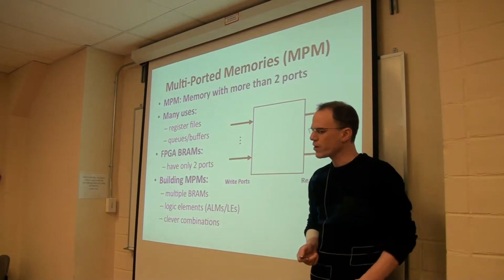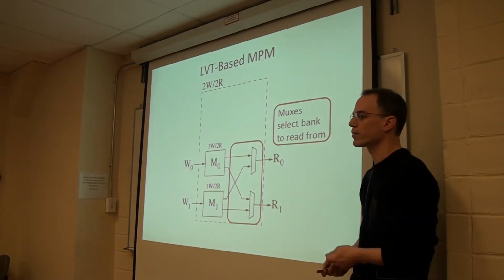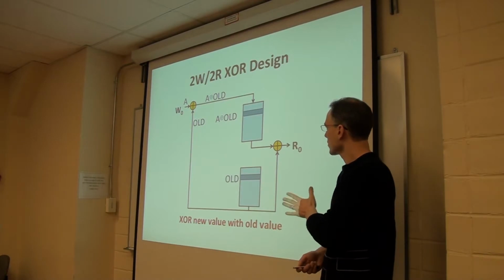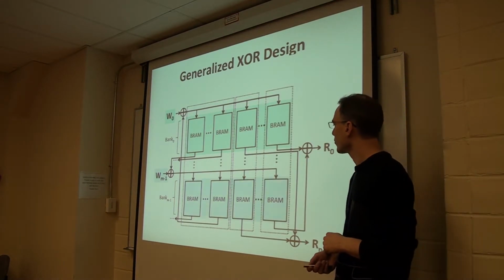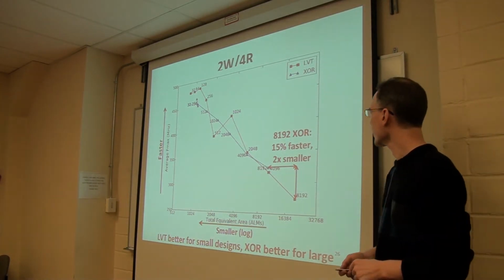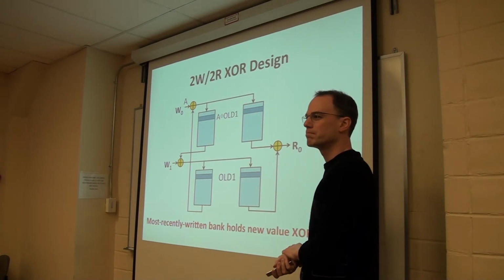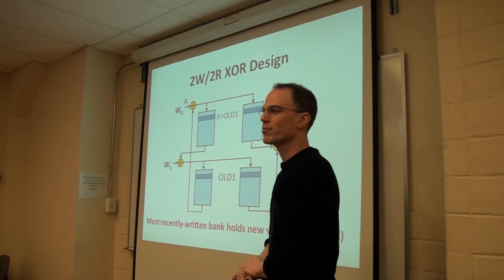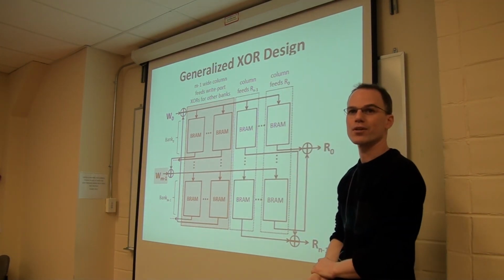Multi-Ported Memories for FPGAs via XOR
Multi-ported memories are challenging to implement with FPGAs since the block
RAMs included in the fabric typically have only two ports. Any design that
requires a memory with more than two ports must therefore be built out of logic
elements or by combining multiple block RAMs. Our recently-proposed Live Value
Table (LVT) design provides a significant operating frequency improvement over
conventional approaches (FPGA'10).  In this work (to appear in FPGA'12) we
present an alternative approach based on the XOR operation that provides
multi-ported memories that use far less logic but more block RAMs than LVT
designs, and are often smaller and faster for memories that are more than 512
entries deep.  We show that (i) both designs can exploit multipumping to trade
speed for area savings, (ii) that multi-pumped XOR designs are significantly
smaller but moderately slower than their LVT counterparts, and (iii) that both
the LVT and XOR approaches are valuable and useful in different situations,
depending on the constraints and resource utilization of the enclosing design.

NOTE: A preliminary version of this work was presented at an FPGA seminar in
May'11; since then we have improved the designs of both LVT and XOR, made them
compatible/comparable in their read/write timing, and have a whole new set of
results.